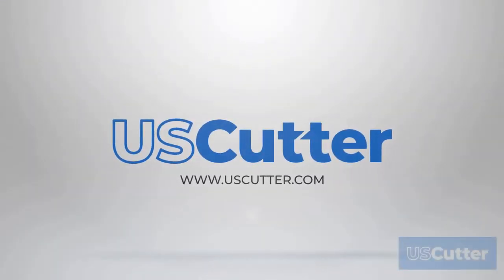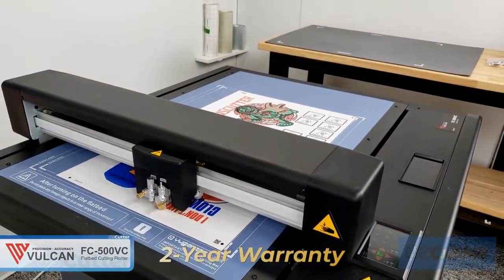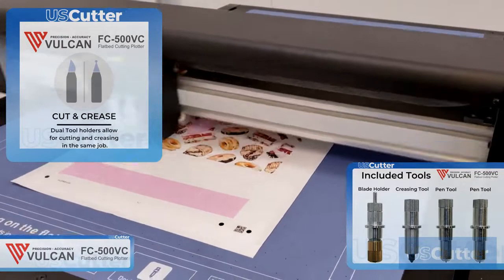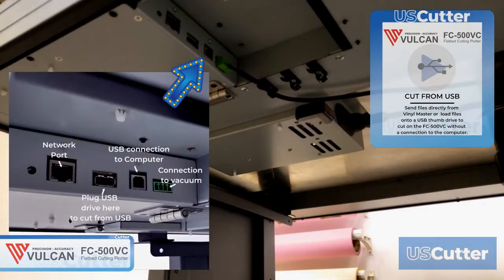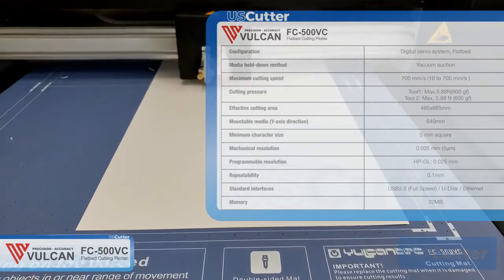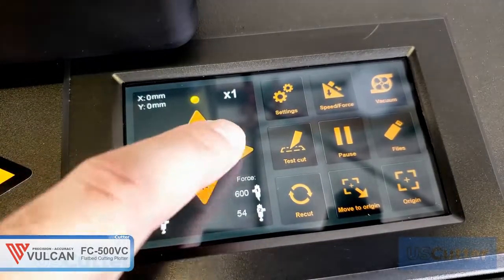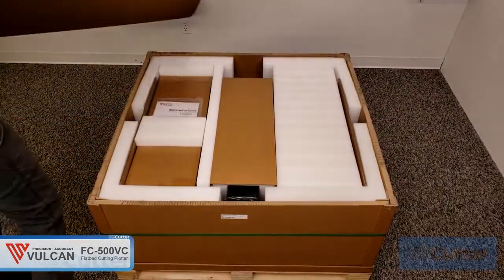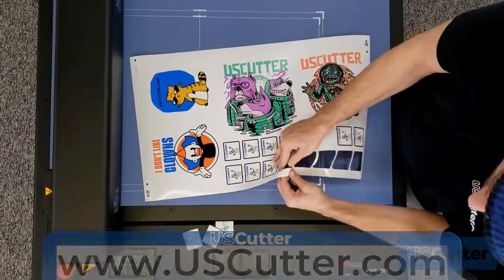Meet our Vulcan FC 500VC Flatbed Cutter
this flatbed cutting plotter represents the very latest in advanced flatbed technology. Designed with an CCD camera for precision and accuracy, the FC-500VC allows clean and accurate cuts in a wide array of materials.
--MULTIPLE CUTTING FUNCTIONS
--CCD CAMERA
--INTUITIVE TOUCH SCREEN
--MULTIPLE CONNECTION OPTIONS